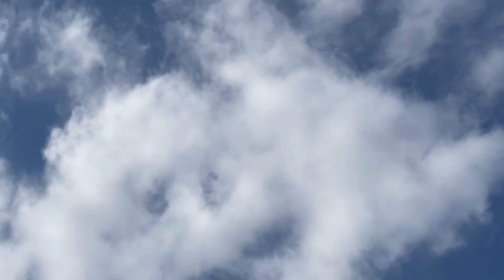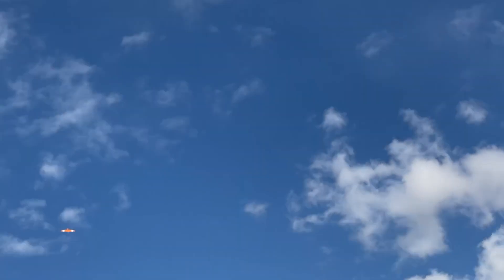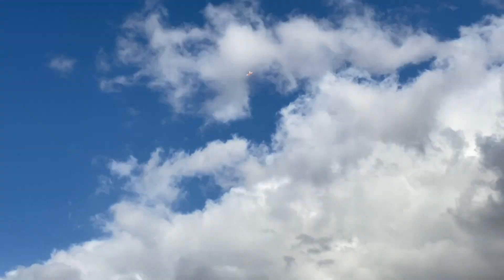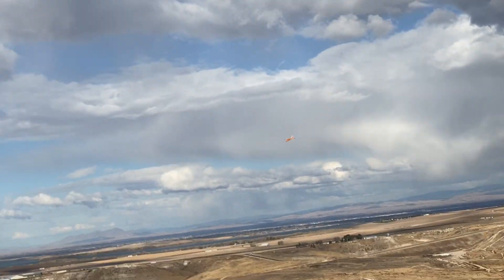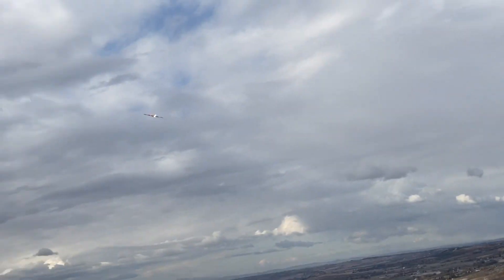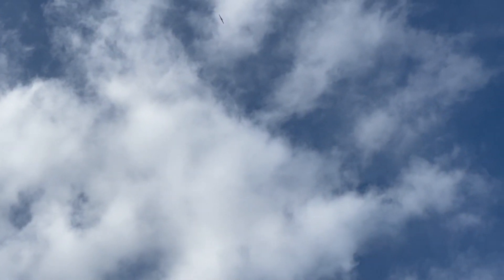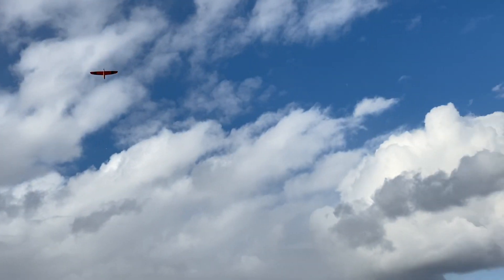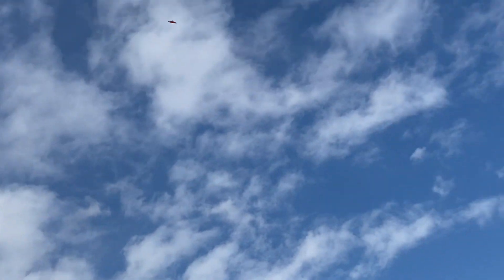SR48 Half Pipes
Thanks to the big lift today, I was able to do huge half pipes with the SR48.